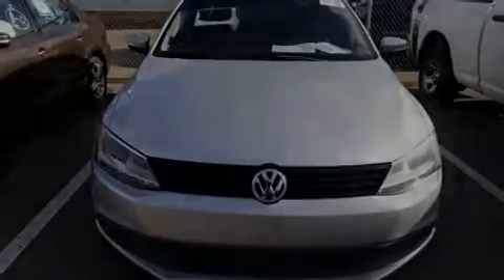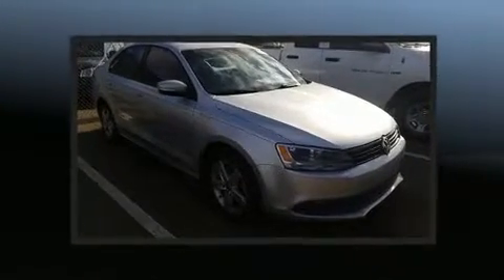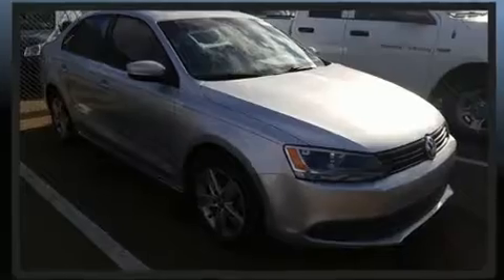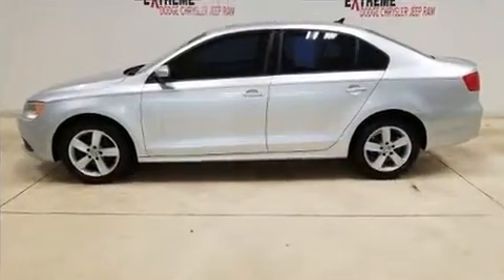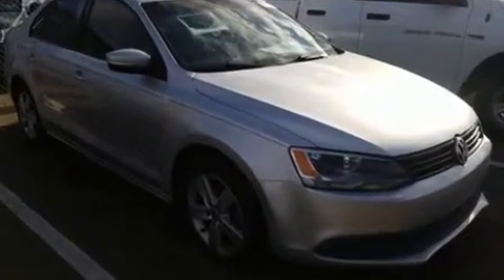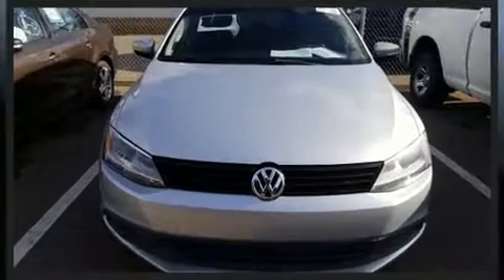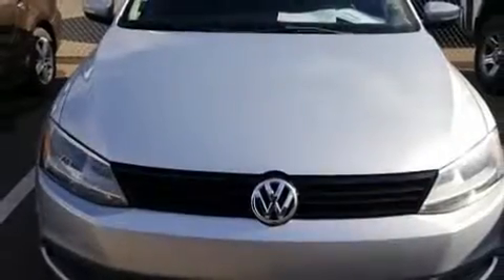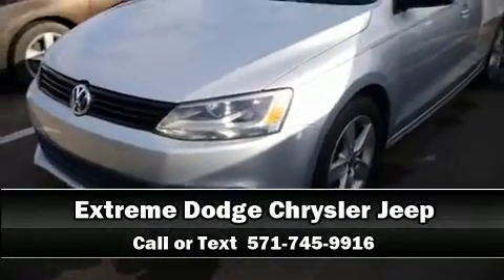2012 Volkswagen Jetta 2.0L Diesel in Jackson, MI 49201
Introducing the 2012 Volkswagen Jetta. This 4 door, 5 passenger sedan has not yet reached the hundred thousand mile mark! It features a front-wheel-drive platform, an automatic transmission, and a 2 liter 4 cylinder engine. A turbocharger further enhances performance, while also preserving fuel economy. Volkswagen infused the interior with top shelf amenities, such as: front and rear reading lights, 1-touch window functionality, a leather steering wheel, power windows, remote keyless entry, an overhead console, and much more. Volkswagen ensures the safety and security of its passengers with equipment such as: dual front impact airbags with occupant sensing airbag, head curtain airbags, traction control, brake assist, ignition disabling, and 4 wheel disc brakes with ABS. This car was designed with safety in mind, allowing you to drive with even greater assurance. We pride ourselves on providing excellent customer service. Please don't hesitate to give us a call.